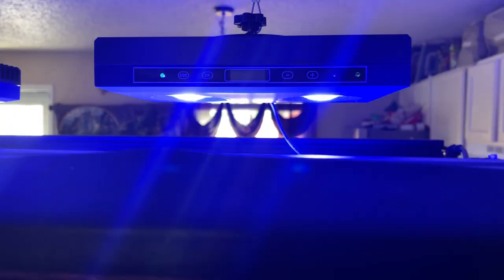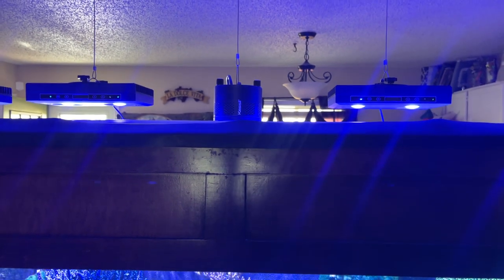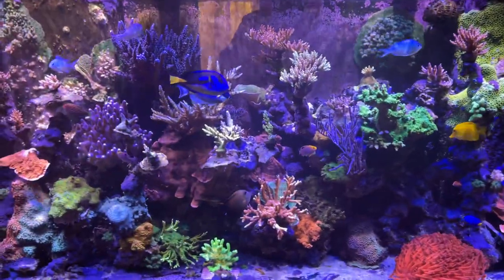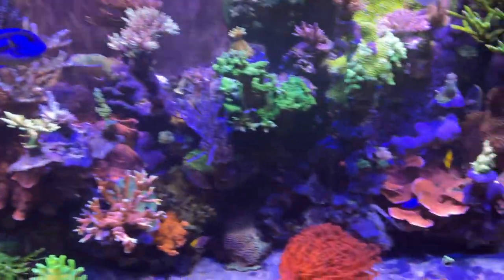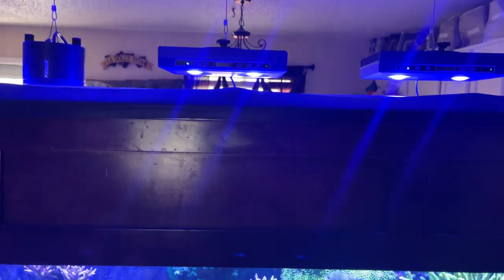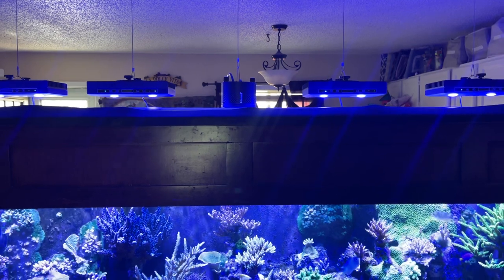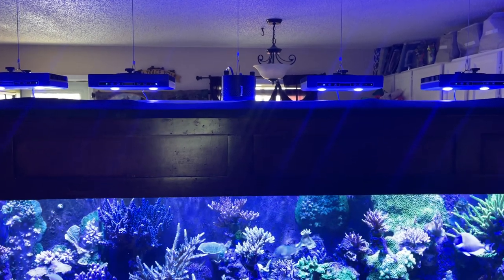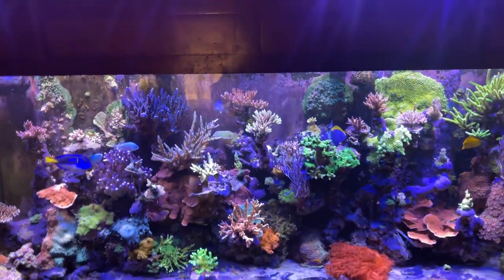SMATFARM G5 BLACK BOX KILLER FOR $148 IS A NO BRAINER!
Best LED lights for the money. Hands-down.if on budget!